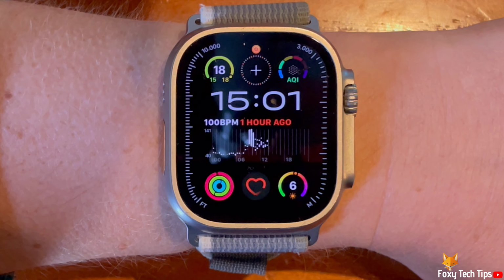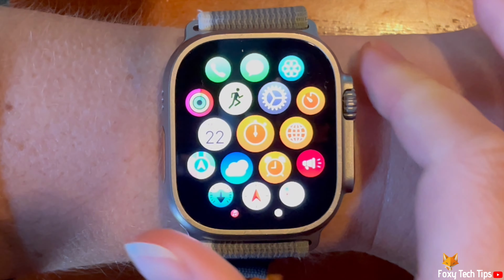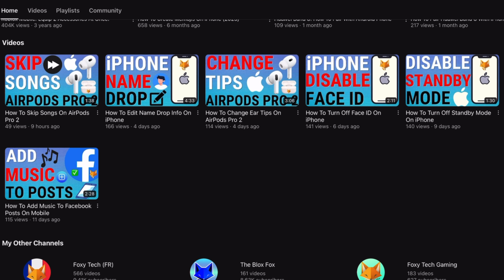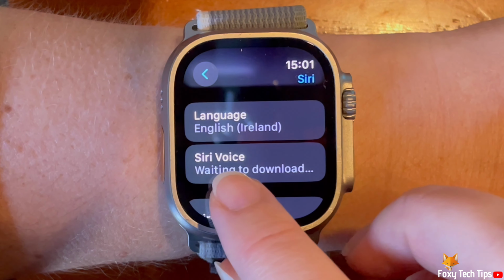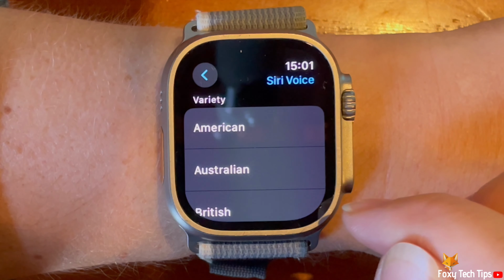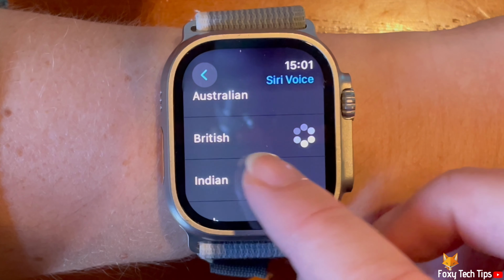Apple Watch Ultra 2: Change Siri's Accent / Voice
Easy to follow tutorial on changing Siri's voice and accent on an Apple Watch Ultra 2. Want to hear Siri in a different regional accent? Learn how to change Siris voice on Apple Watch Ultra now!

Steps:

You can choose from a variety of accents for Siri to have when choosing Siri’s voice in English.

Tap the digital crown to open the app menu.

Then tap the settings cog to open settings.

Scroll down the settings and tap ‘Siri’.

Scroll down the Siri settings and tap ‘Siri Voice’.

First, choose the nationality of voice that you would like.

Then scroll to the bottom and you can see there are a few voice options for each nationality.

You can tap each option to hear a preview of the voice.